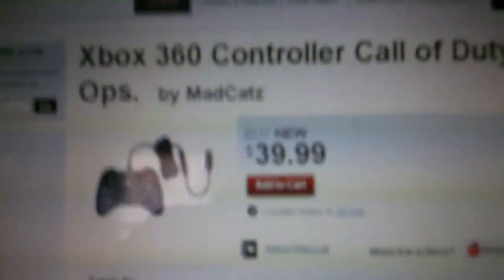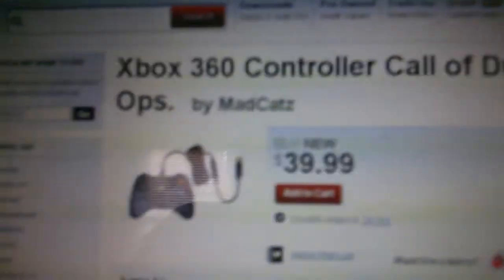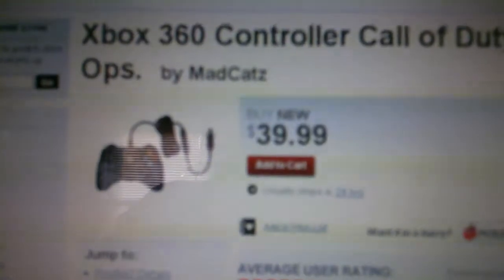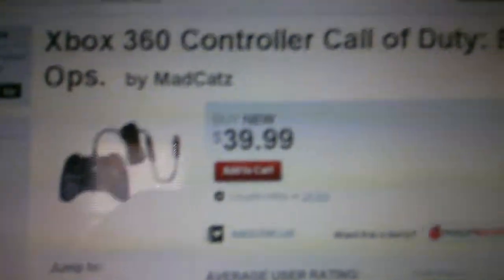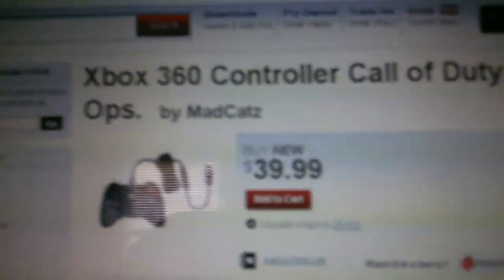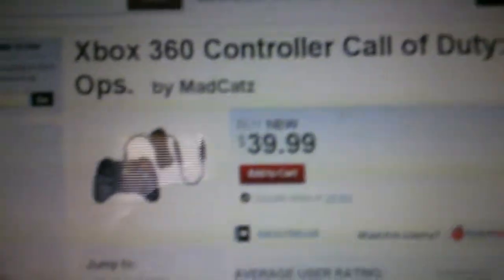Review of Call of Duty: Black Ops Xbox 360 Controller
this is a review of a black ops 360 controller